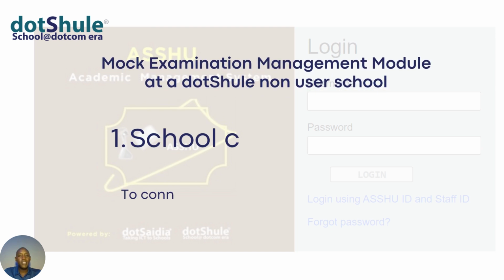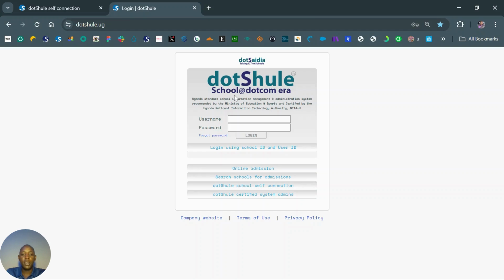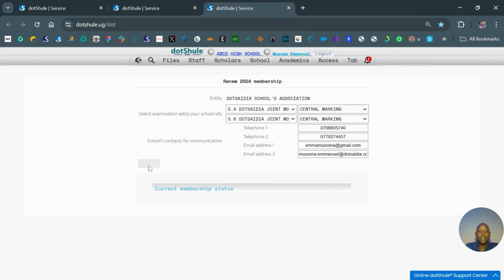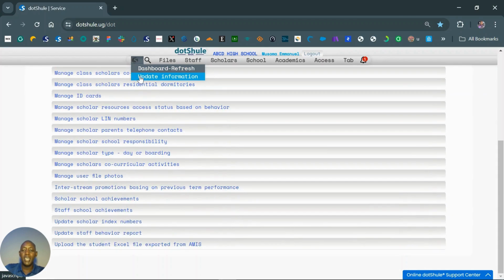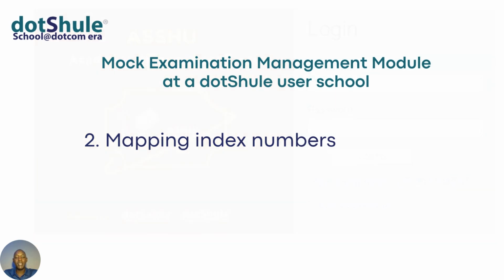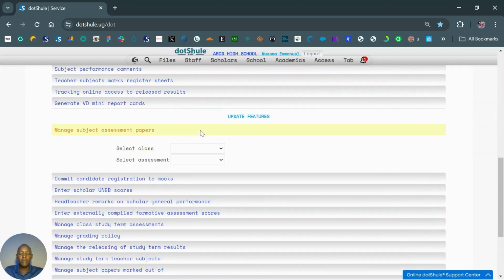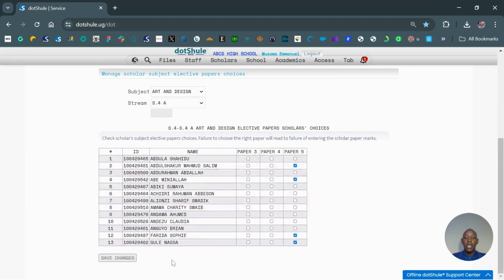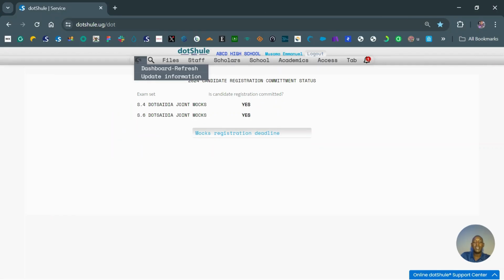dotShule Mock examination management Module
In this video, we introduce the dotShule Mock management module, and share a step-by-step tutorial on the procedures for all registration activities to be conducted by school administrators in the process of registering candidates for mock exams (at school level).